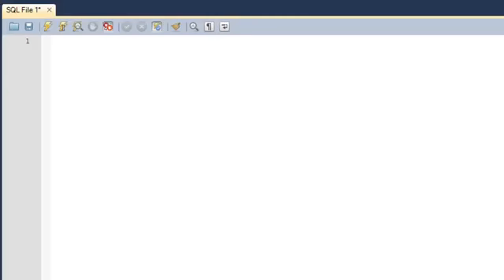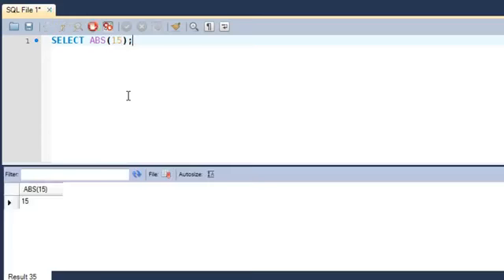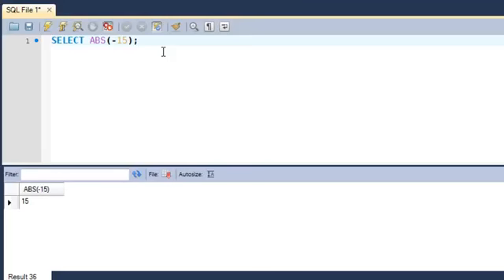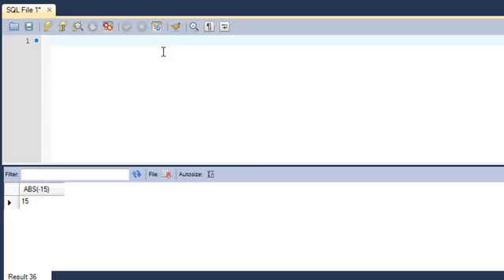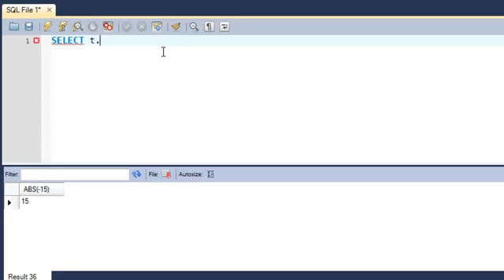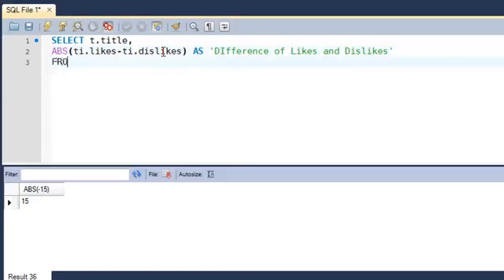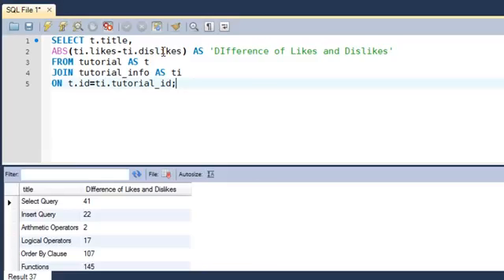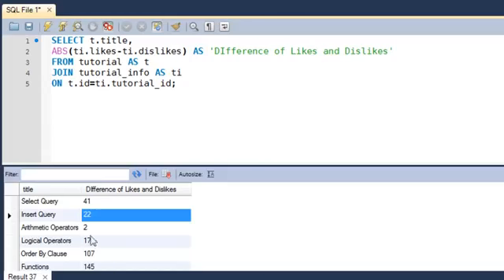SQL Tutorial 33 ABS Function